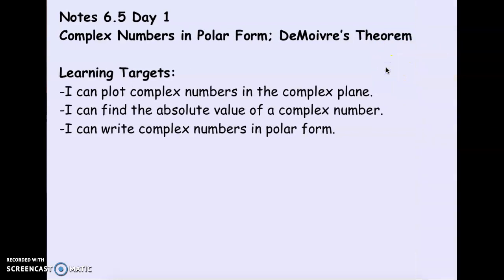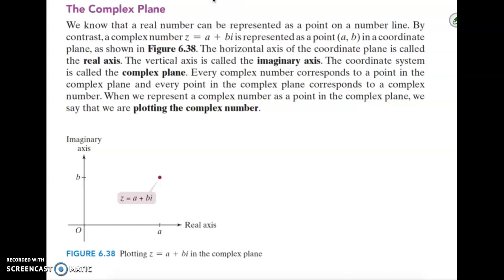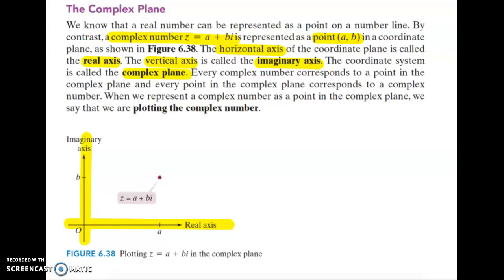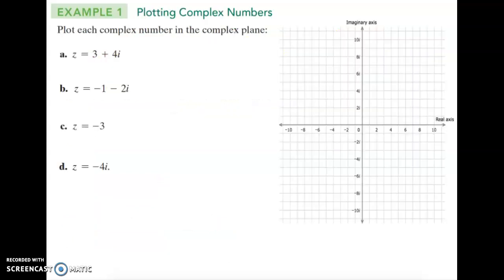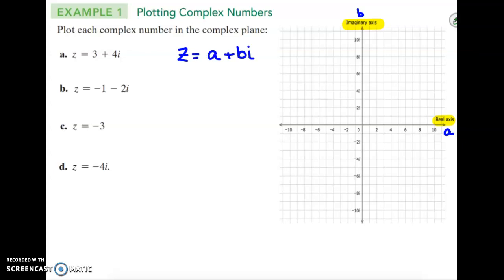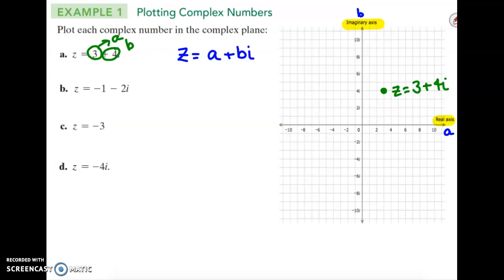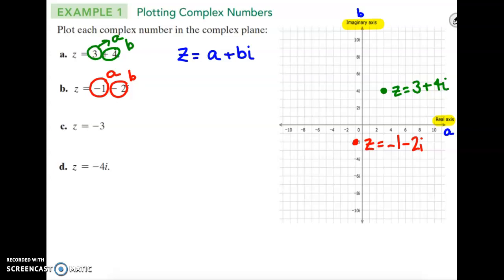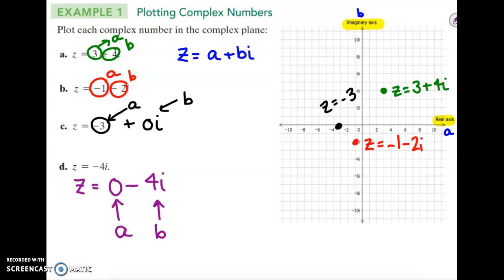Plotting Complex numbers